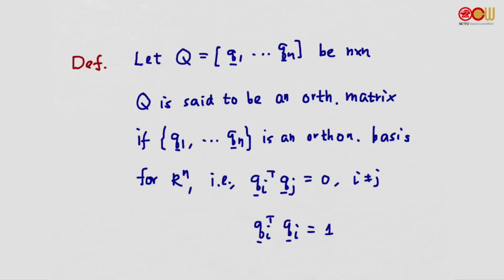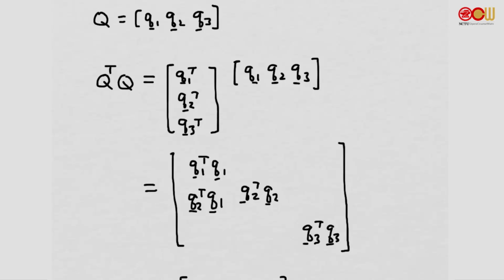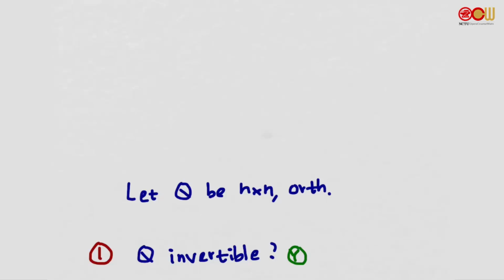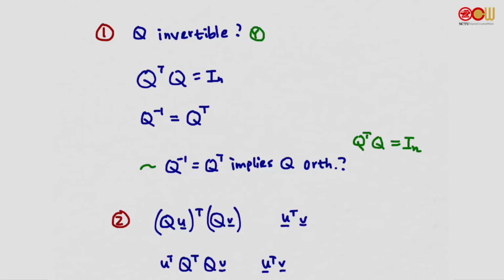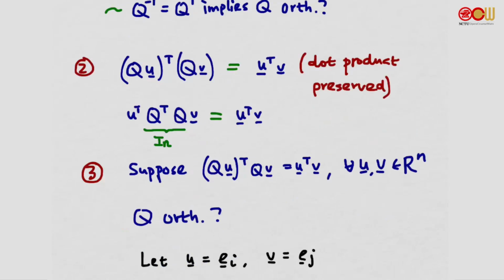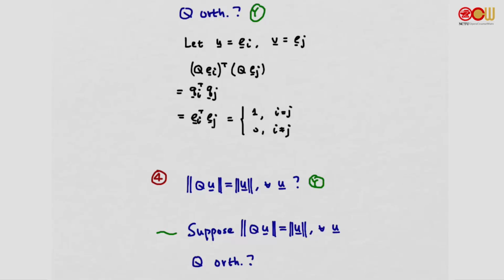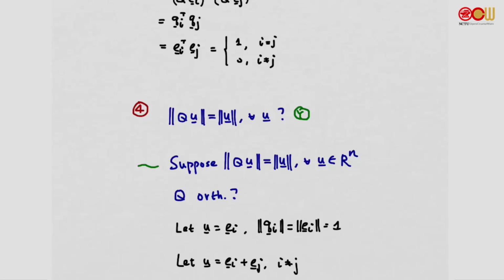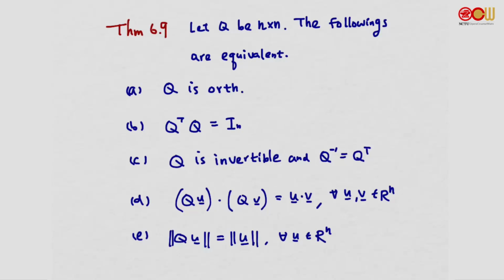Lec42.1 線性代數 CH6.5-1 Orth. matrices Part I